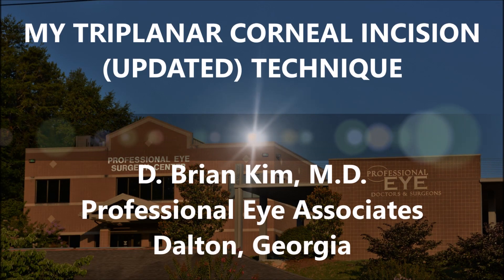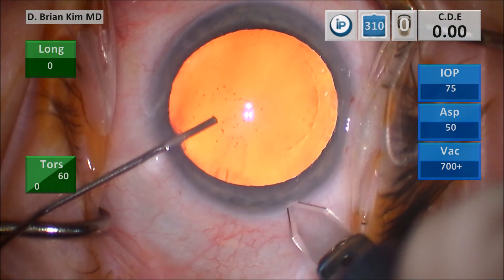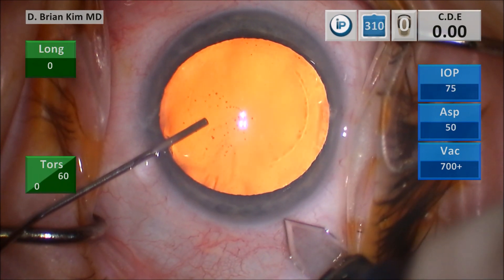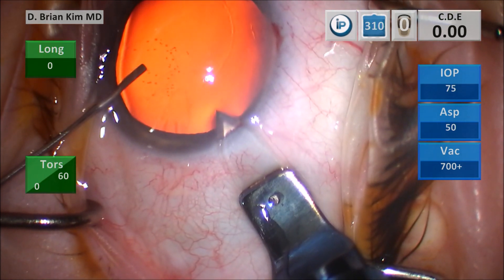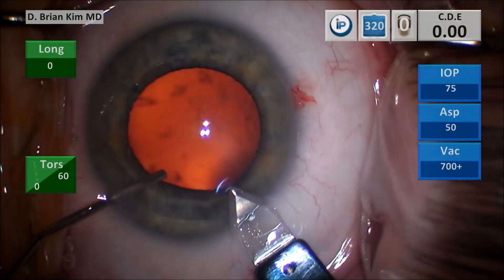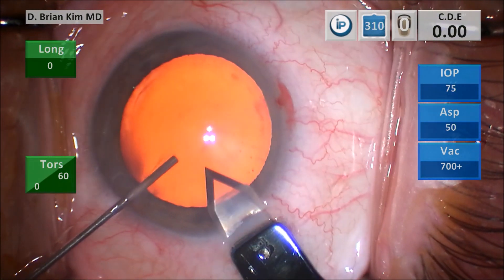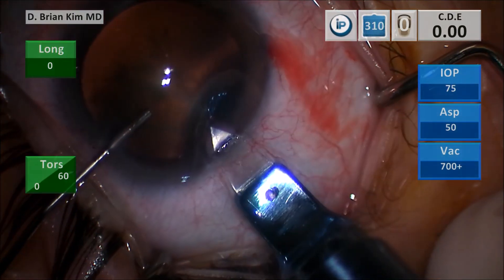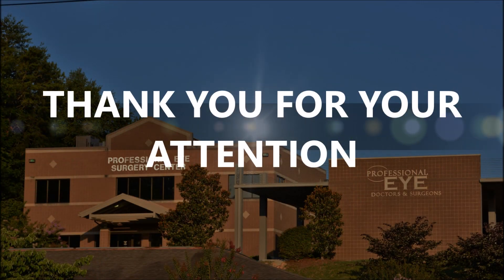Updated Triplanar Corneal Incision Technique: Is this Better?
A triplanal corneal incision provides stronger wound architecture because there is more corneal stroma in the incision. More stroma means more strength.

A no-touch technique can be used with a OVD cannula within the wound to help control of the eye. The surgeon can twist the cannula counter-clockwise along the incision to create an oar-lock effect to hold the eye more tightly. The cannula is used to push the eye away in order to improve the ergonomics during the corneal tunnel. The cannula is used to pull the eye toward you during the last part of the triplanar incision with puncture into the anterior chamber.

The diamond blade provides a no-resistance wound incision technique facilitated by both blade and cannula positioning.